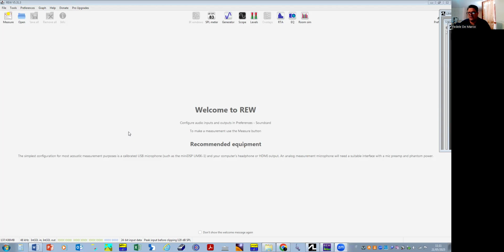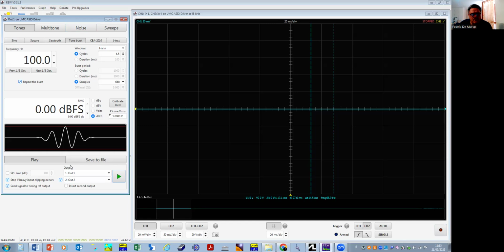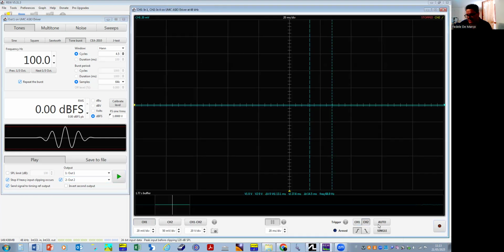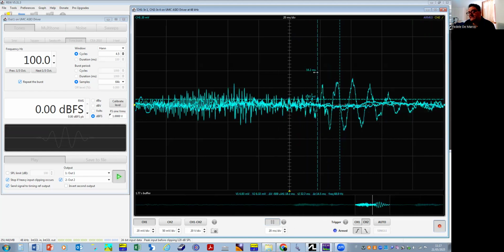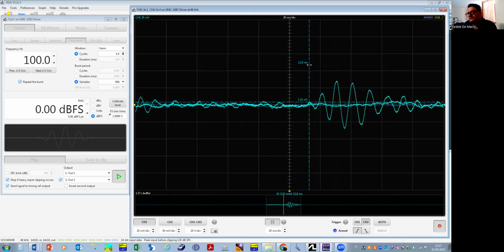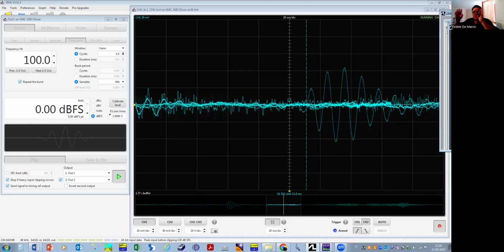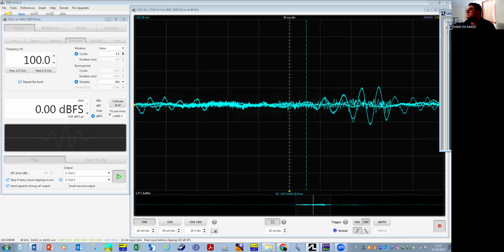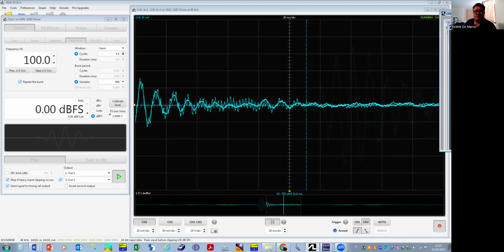Time Domain Alignments with REW using Wavelet and Scope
Time Domains Alignments with REW, using Wavelet and Scope in real time. Part 2
Look at the Par 1 for the Introduction
I have to make some clarifications. This method  has the advantage of being combined with listening. While you do something you listen. Also it uses a test signal that is not annoying...i like the sound of Gaussian Pulses!
But it also has strong disadvantages:
1) it does not guarantee high S/N
2) it is very sensitive to Clock problems, driver stability, etc.
3) it is not immune to noise. It becomes very unstable with noise and impulsive sounds. It is therefore fine in the case of a fixed installation setup, but to be verified if it is useful during the preparation of a concert.
4) It does not solve the cases of THE BASTARDA INVERSION. Read my articles and posts on the subject.
I suggest the use of CrossLite for a best analysis in real time with Gaussian Signals.